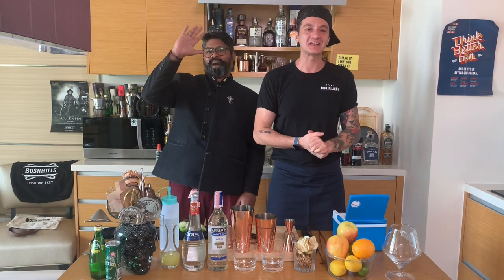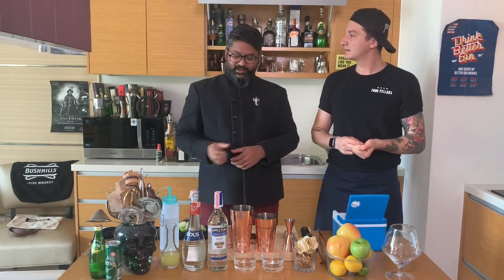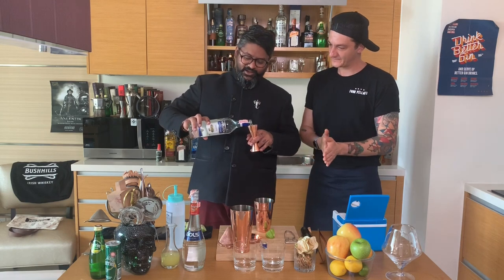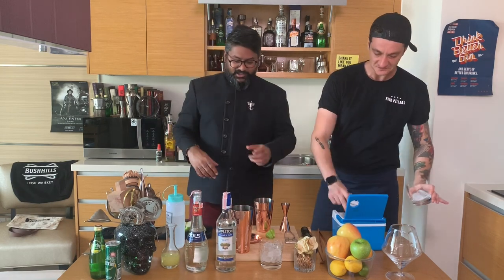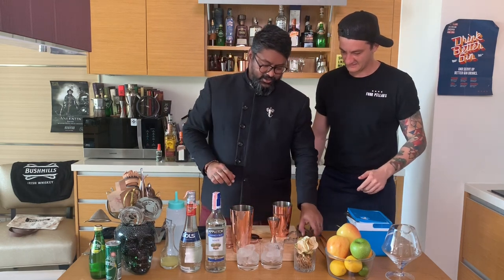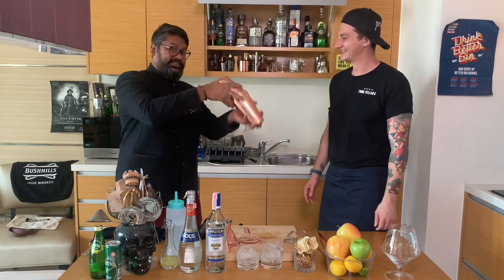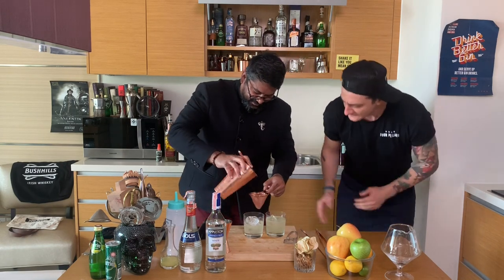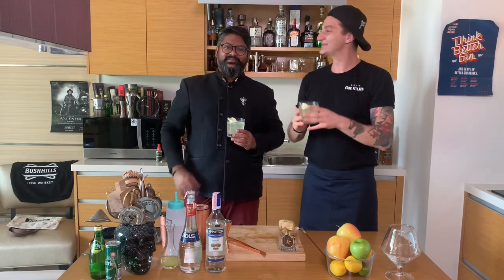Garden Fresh signature cocktail with Appleton Special white Jamaican rum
Join our Valentin in the Kitchen as he's trading bar shills with Sha, the Godfather of cocktail scene in Bangkok and co- owner of Philtration Bar

Garden Fresh is a stimulating fruity rum based cocktail, try the recipe at home:
45ml Rum
15ml Triple Sec Liqueur
30ml Lime Juice
20ml Sugar Syrup
1 quarter Green Apple
Cut a quarter of fresh apple in small cubes. Add all the ingredients in the shaker and muddle to crush the apple and incorporate the flavours. Shake hard and double strain over ice in an old fashioned rocks glass. Garnish with a slice of apple and serve. Salut!